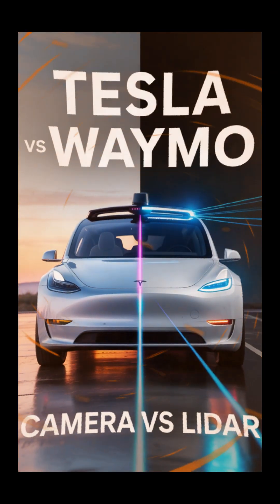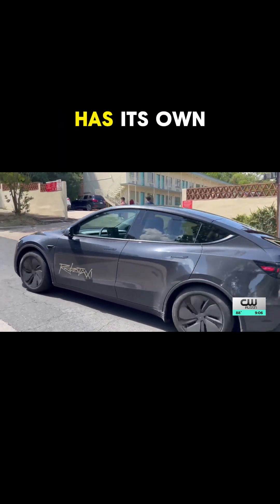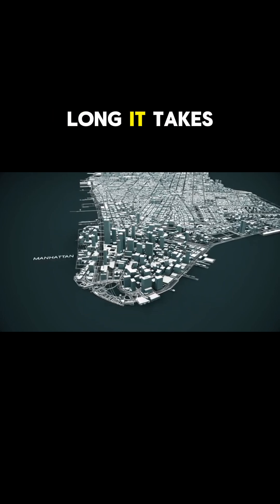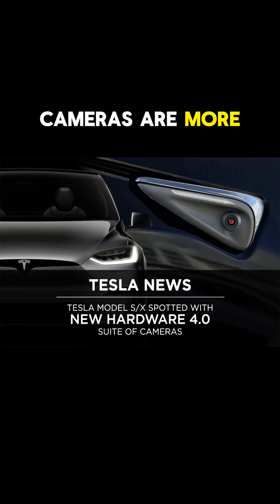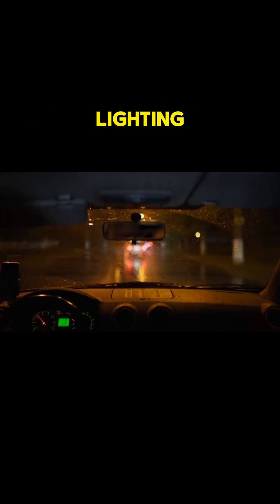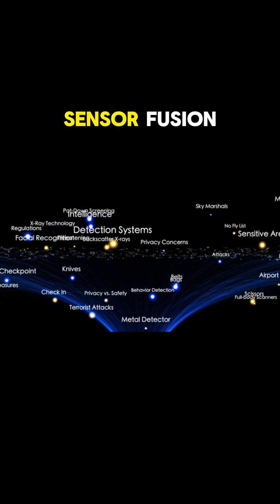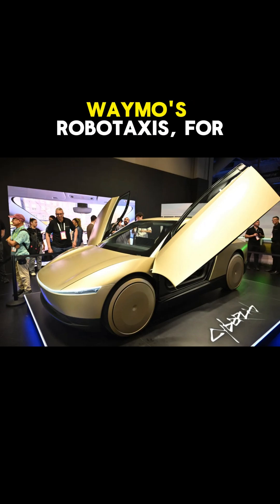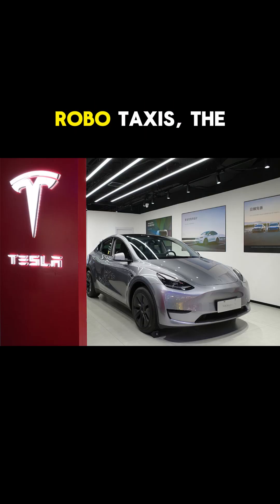Tesla ROBOTAXIS are here: LiDAR vs. Cameras EXPLAINED!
Robotaxis are no longer science fiction – they're on our roads NOW! 🤖🚗 But how do these self-driving cars actually "see" the world around them? In this YouTube Short, we break down the cutting-edge technology powering your future ride: LiDAR vs. Cameras!

We dive into the "eyes" of leading autonomous vehicle companies like Waymo, Tesla, Cruise, and Zoox, revealing their unique approaches to navigating our complex world.

What you'll learn in this video:

LiDAR Explained: Discover how LiDAR uses lasers to create detailed 3D maps, even in total darkness. See why companies like Waymo rely on it for robust spatial awareness.
Cameras Demystified: Understand how cameras act like human eyes, recognizing colors, signs, and traffic lights. We'll look at Tesla's camera-only strategy and its reliance on powerful AI. (Did you know Tesla just launched limited robotaxi services in Austin this week?!)
Sensor Fusion (The Best of Both Worlds): Explore how companies like Cruise and Baidu Apollo combine LiDAR, cameras, and radar for ultimate safety and redundancy.
Pros & Cons: A quick breakdown of the advantages and limitations of each sensor type.
The Future of Robotaxis: Find out why most experts agree that a multi-sensor approach, like Waymo's comprehensive suite (13 cameras, 4 LiDARs, 6 radars!), is key to mass adoption and superior safety.
New Players: Get a glimpse of Amazon's Zoox and their ambitious plans to deploy robotaxis.
Which technology would you trust to drive you home? Lasers, cameras, or both?